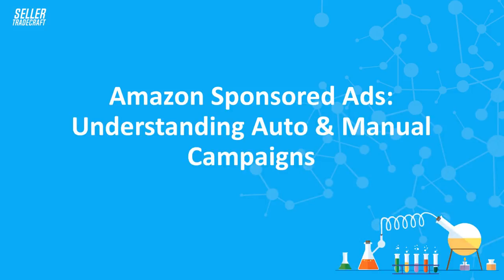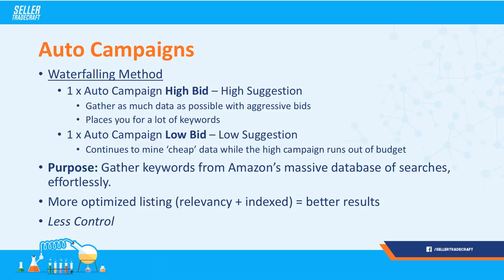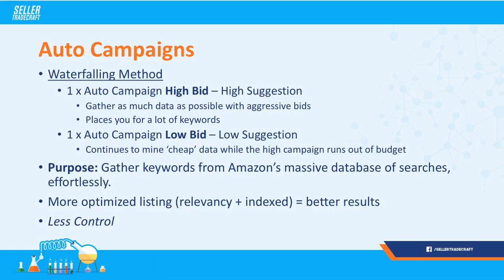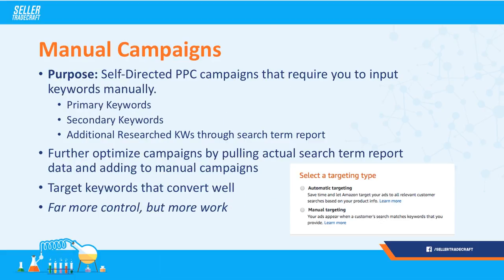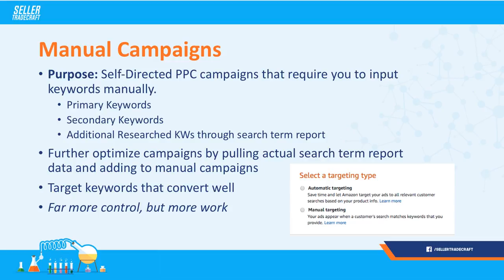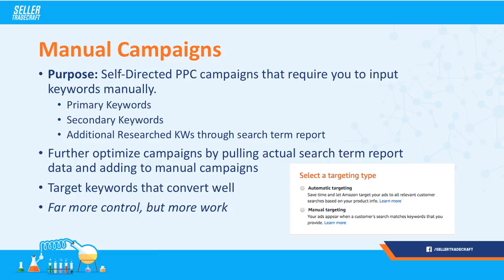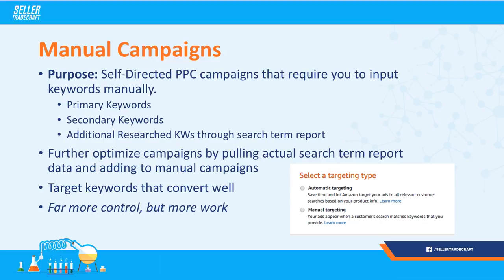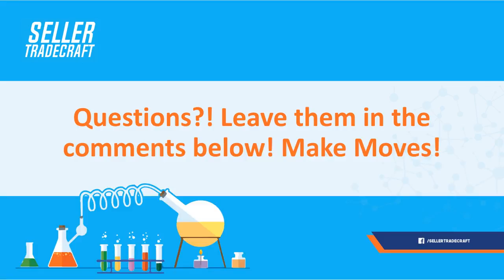03 Understanding Manual vs Auto Campaigns